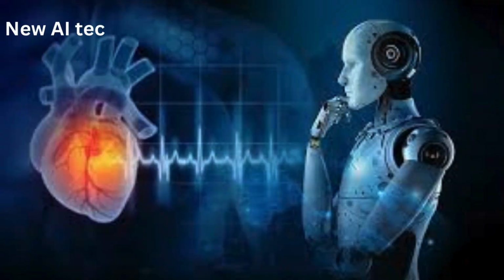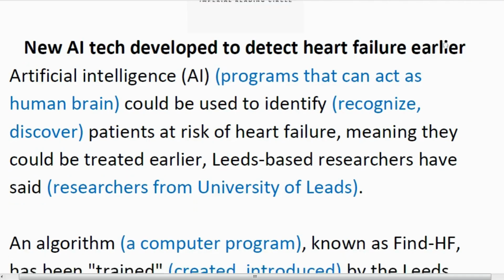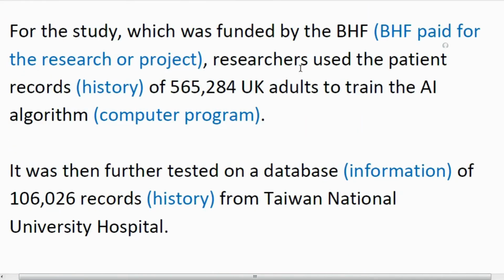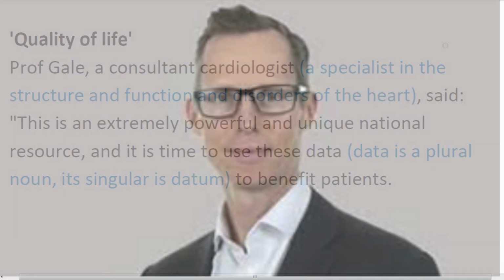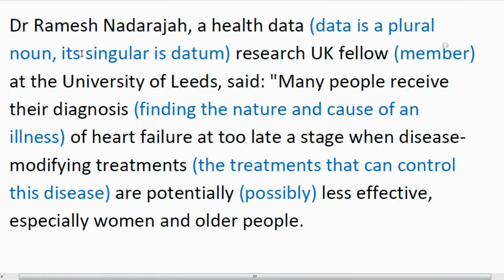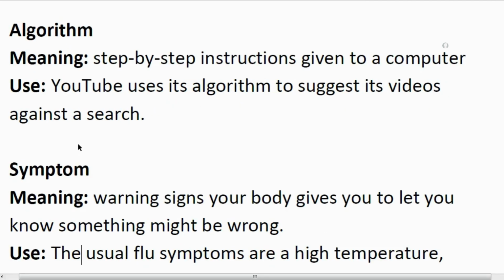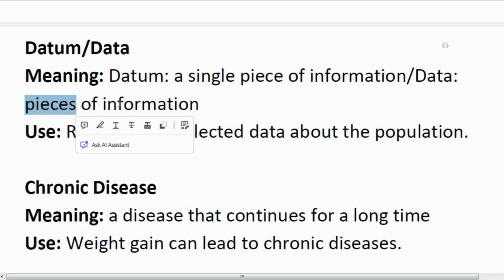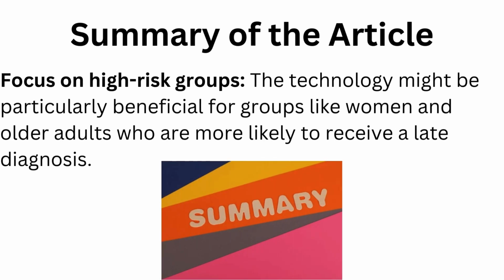English Reading Practice | English Reading Comprehension | Reading Exercises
In this video, we are going to practice English reading. This reading practice includes reading of paragraphs, meanings of new words, vocabulary words, making sentences of words and explanation of sentences and vocabulary words. The paragraphs for reading practice are taken from famous newspapers, channels or magazines. This practice improves the English reading and understanding power of students, professionals and general readers.